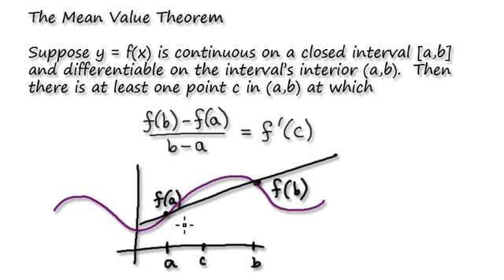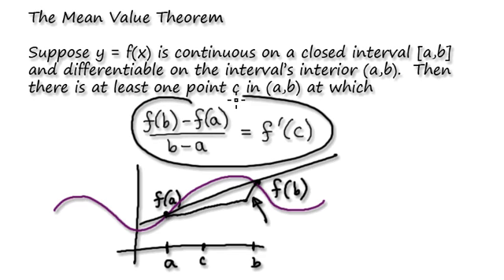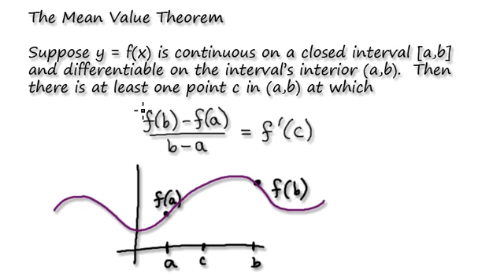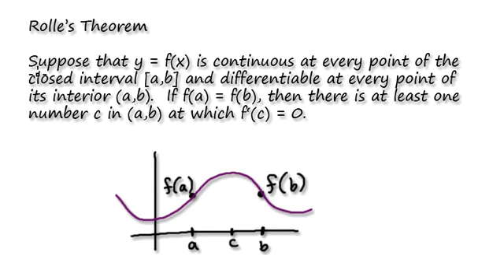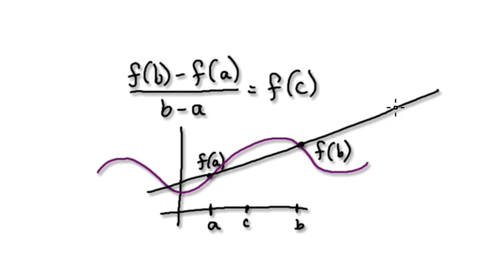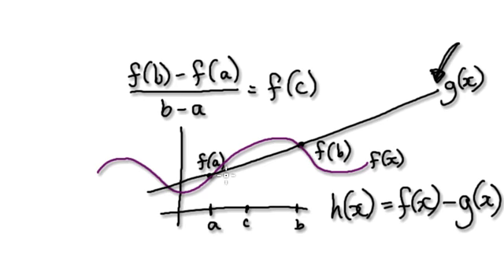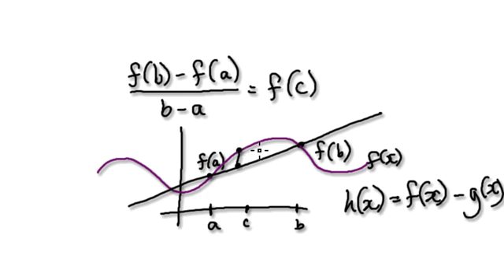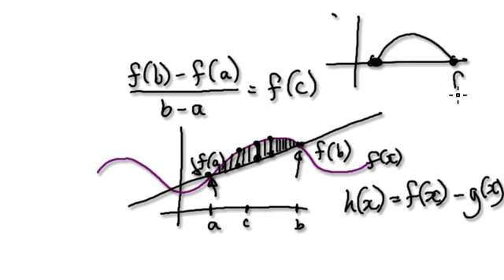Video 1537 - Mean Value Theorem Proof - Part 1/2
Mean Value Theorem Proof